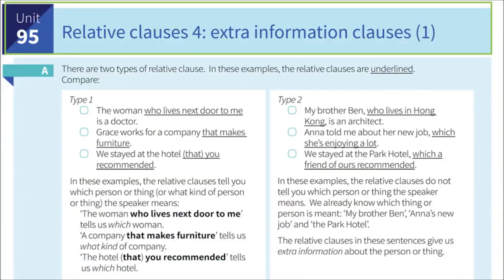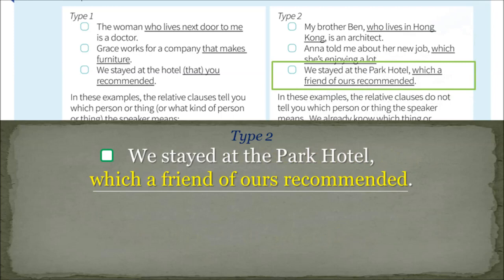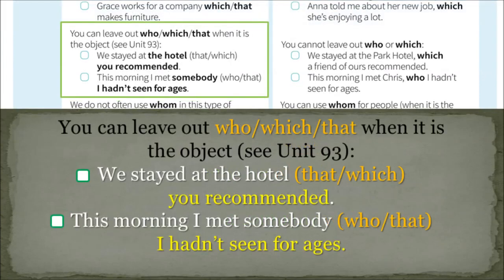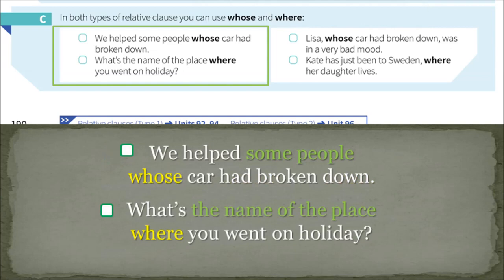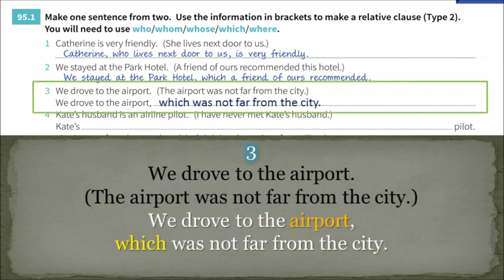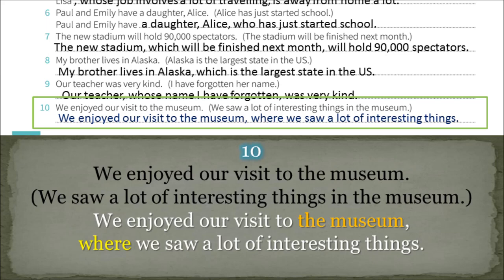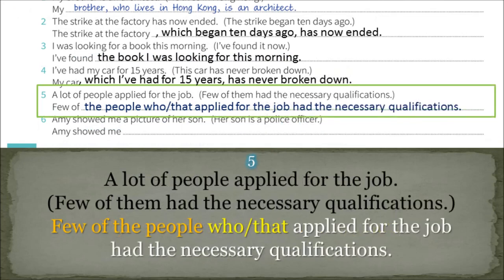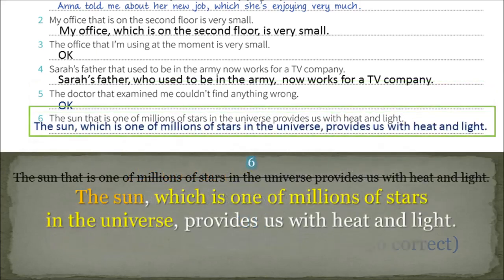English Grammar in Use Unit 95